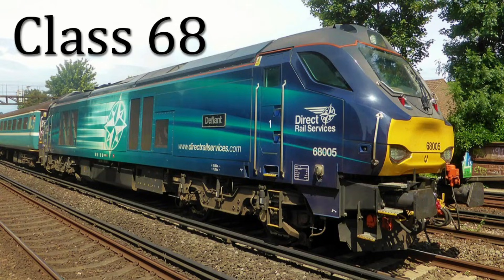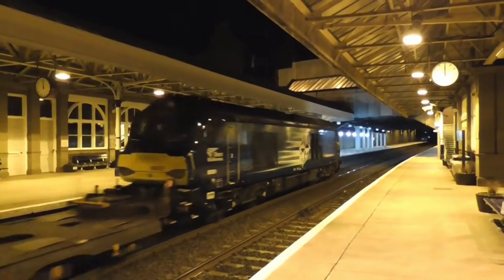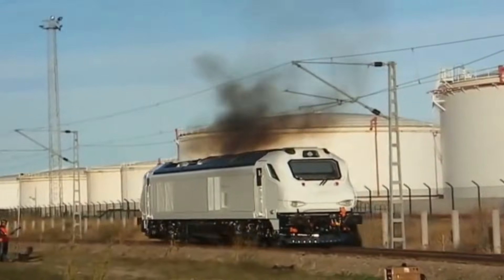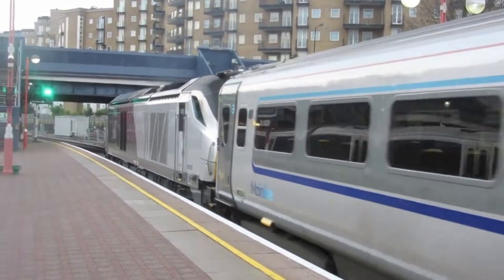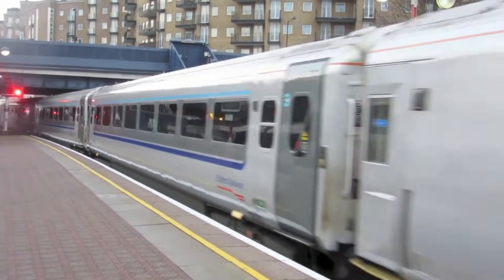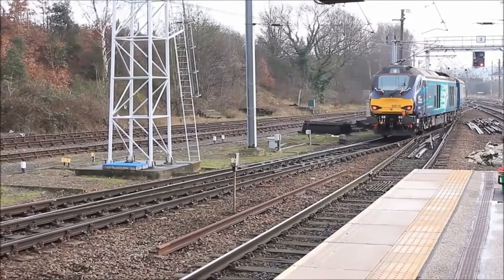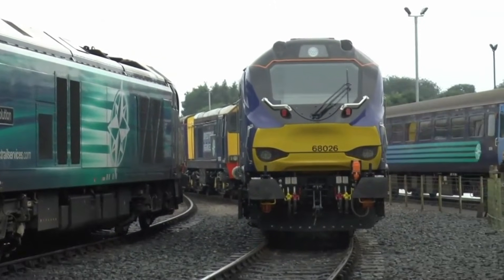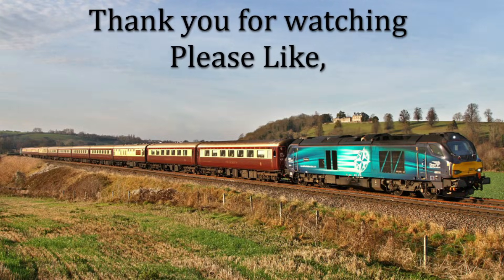The Class 68: The Diesel-Electric Marvel Changing the Face of UK Railways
Join us as we explore the remarkable Class 68 locomotive, a state-of-the-art diesel-electric engine transforming rail transport across the United Kingdom. Manufactured by Stadler Rail Valencia (formerly Vossloh España) for Direct Rail Services (DRS), the Class 68 is a versatile powerhouse designed for both passenger and freight operations.

In this video, we'll delve into the locomotive's impressive specifications, including its 3,800 horsepower output and top speed of 100 mph (160 km/h), powered by a Caterpillar 16-cylinder engine. Discover how the Class 68's design, derived from the Stadler Eurolight platform, incorporates advanced technology to meet the diverse demands of modern rail services.

We'll also take a closer look at the Class 68's operational history since its introduction in 2014, highlighting its roles in hauling luxury passenger services like the Northern Belle, as well as its contributions to freight operations, including nuclear flask trains and intermodal services.

Additionally, learn about the collaborations with operators such as Chiltern Railways and TransPennine Express, where the Class 68 has been instrumental in enhancing service efficiency and reliability.

Whether you're a rail enthusiast or new to the world of locomotives, this comprehensive overview offers valuable insights into the Class 68's impact on the UK's rail network.